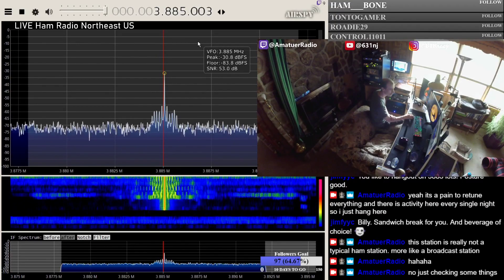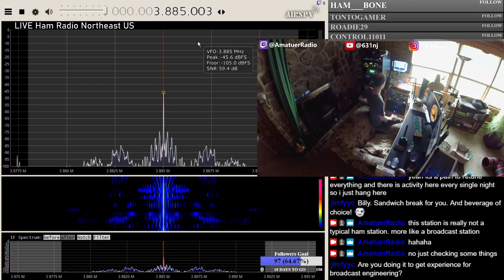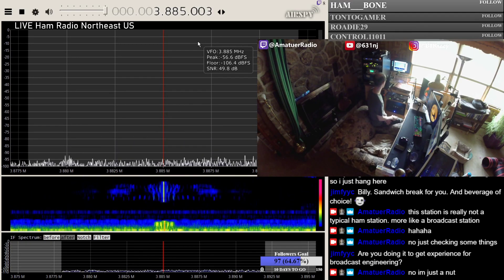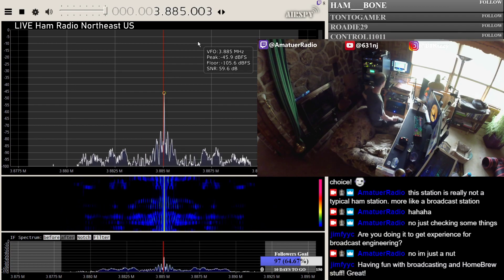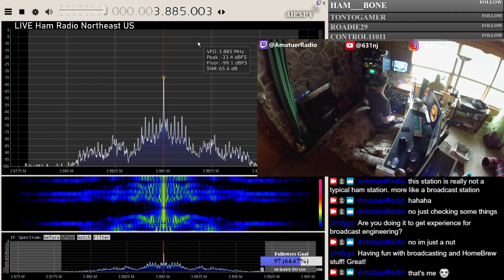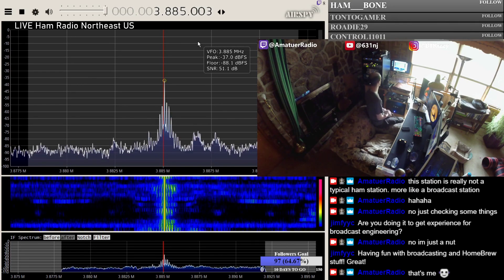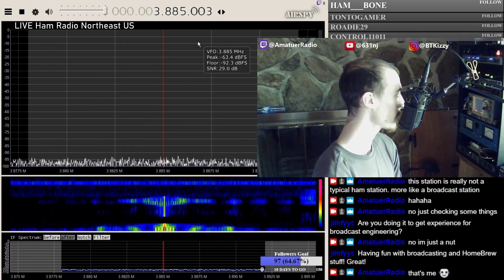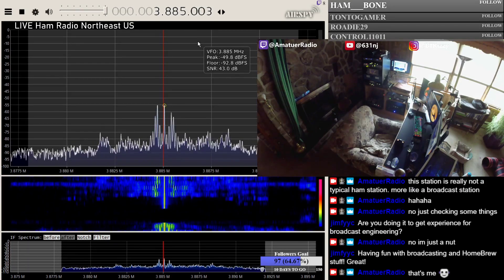Collector Modulating a CB Radio with HIFI Audio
Phil (W2PHL) and Billy (W2BTK) discussing various methods to achieve high quality/hifi audio on AM with a regular plastic CB radio set. (Class C high level audio collector modulated or direct feed of darlington pair balanced modulator with low level audio) No boards needed.  Not mentioned: You can add a three diode ultramodulation circuit to the secondary of the replaced modulation transformer in a collector modulated CB (Which consists of diodes and resistors) to produce higher levels of positive modulation. (As per October 1956 QST article titled "Ultramodulation") Feel free to ask me about it if you are interested.